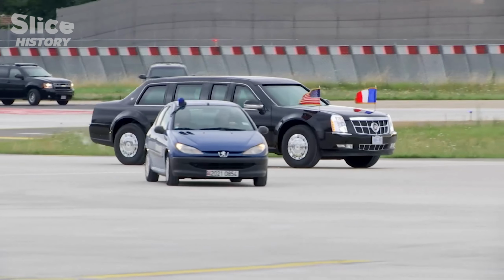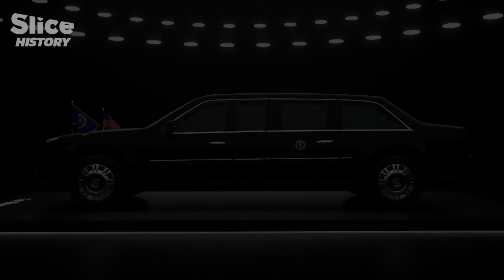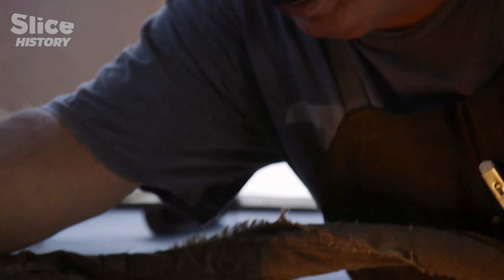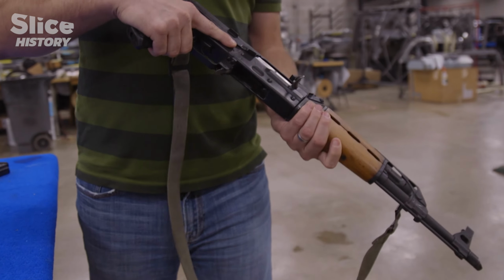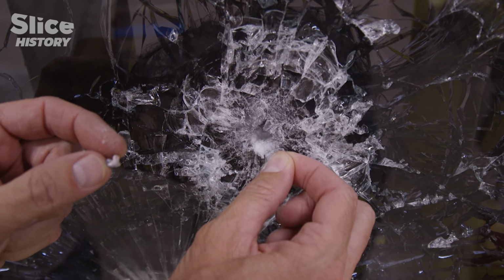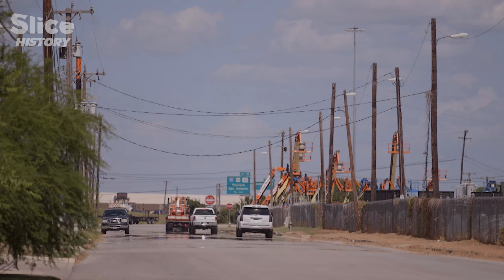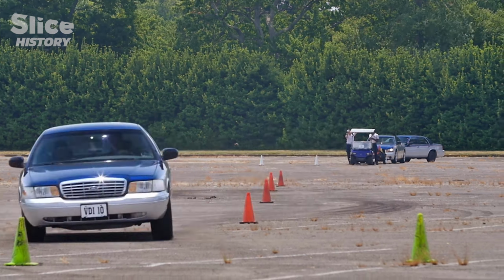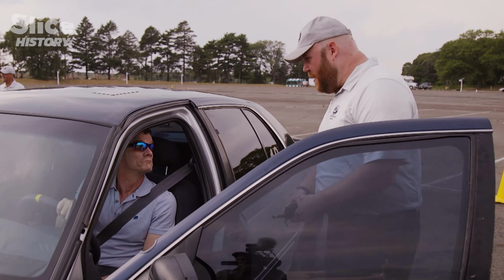Inside the US Presidential Car: The Beast I SLICE HISTORY | FULL DOCUMENTARY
Charles De Gaulle and his DS 19, Pope Jean-Paul II and his Popemobiles, Donald Trump and The Beast, his ultra-safe limousine… All these Heads of State have given their cars a place in the great book of automobiles.  Sometimes using these vehicles for their propaganda, certain of them didn’t hesitate to use custom-made cars.
Security, luxury, extravagance, signs of power. There are many reasons behind the use of state of the art technology for these vehicles. Since Barack Obama, the American government has invested 14 million euros, and multiplied the most extreme trials, using ever thicker anti-mine armour, and more and more powerful motors inspired by aeronautics and motor racing.

Discover the secrets of the prestigious objects that have put their mark on history.
Documentary: The Wheels of Power: History of Official Cars
Directed by: Jessy Picard
Production: Découverte/A TV PRESSE Production